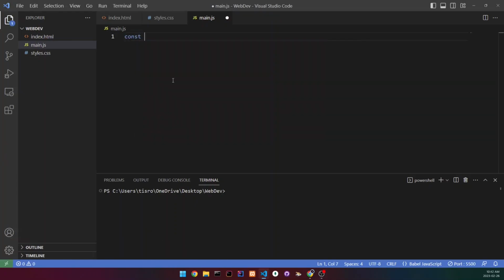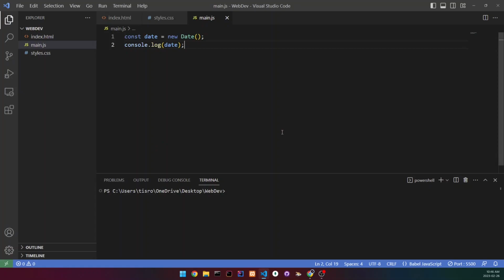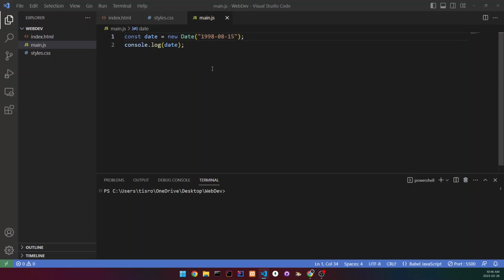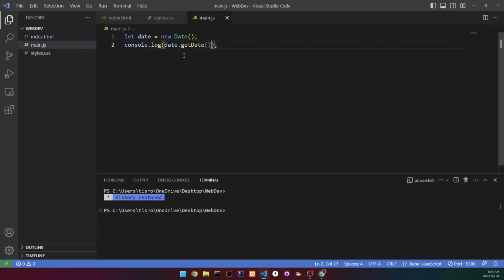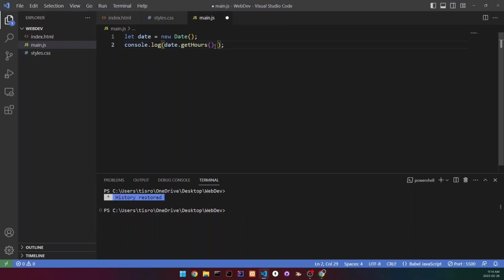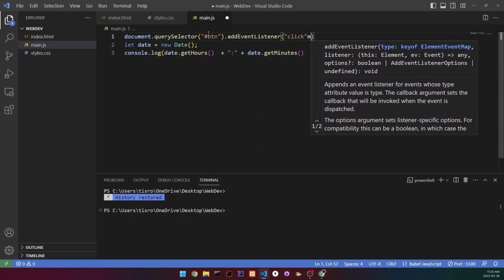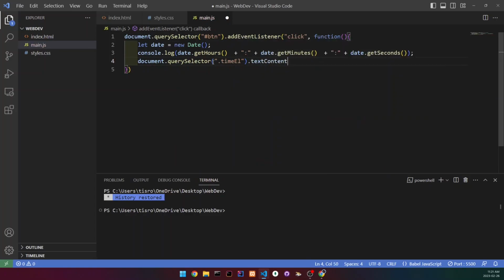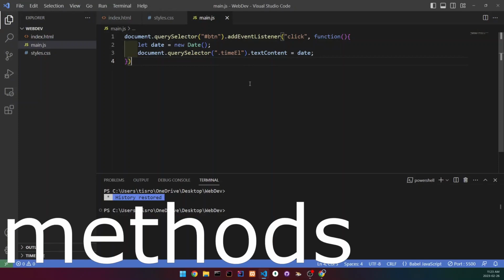Learn The Basics of JavaScript Date Objects: JS Tutorial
⏳TIMESTAMPS⌛
0:00 Intro
0:06 Create Date Object
0:58 Outro
1:10 Change Date
2:05 Date Methods
3:26 Show Time Button
5:25 Outro